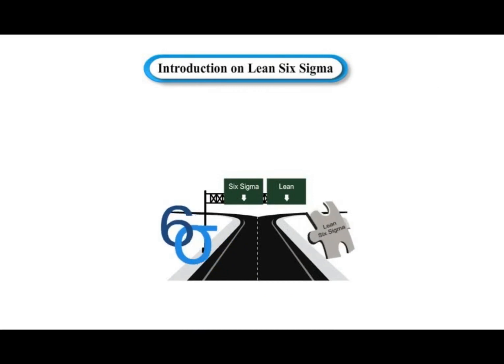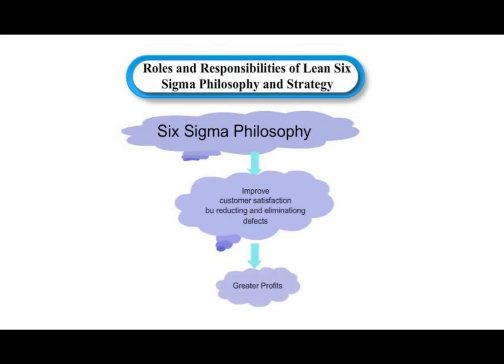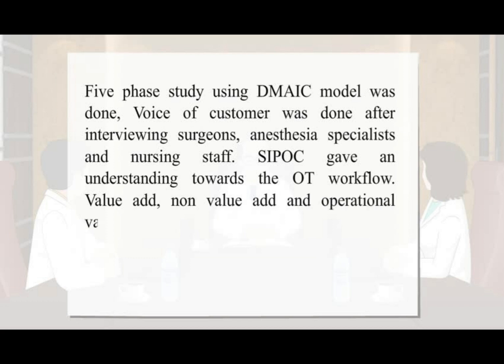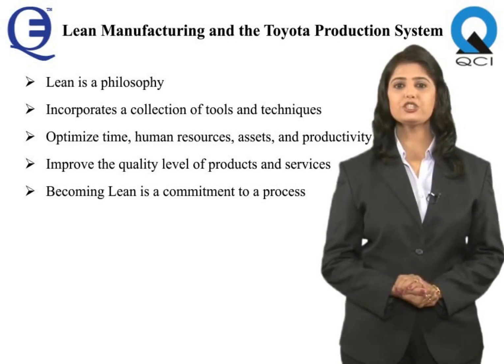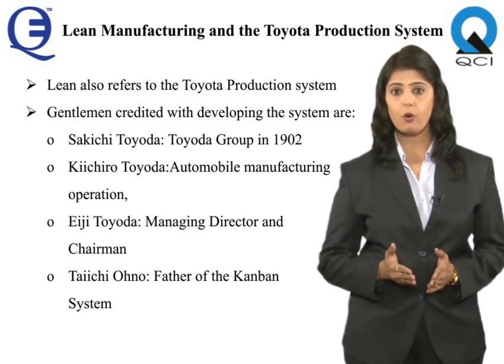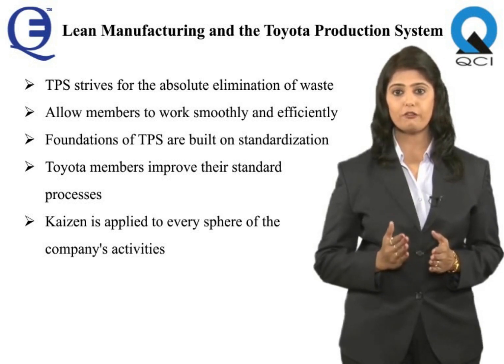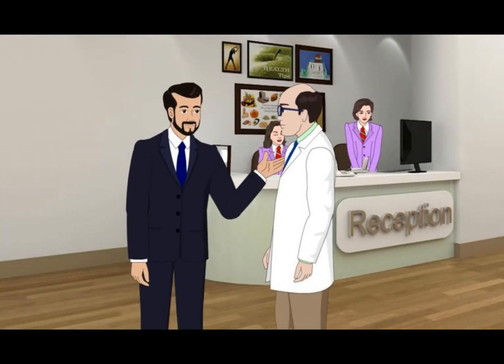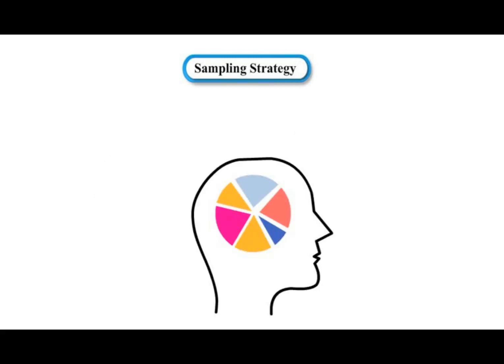LEAN SIX SIGMA Part 1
• Introduction of Lean Six Sigma (6σ) (LSS), Roles and Responsibility of LSS Green Belt (GB), Alignment of Lean Six Sigma (6σ), Statistical Process Control (SPC), Statistical Analysis Tools, Tools for LSS, Future Challenges in LSS.